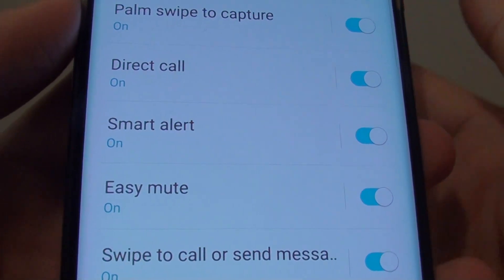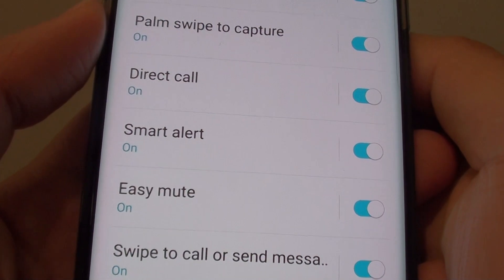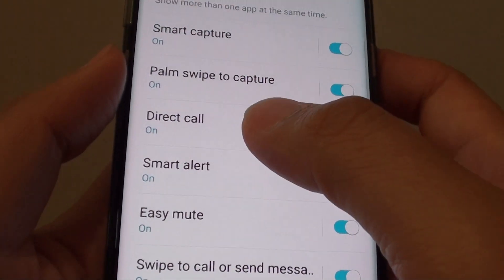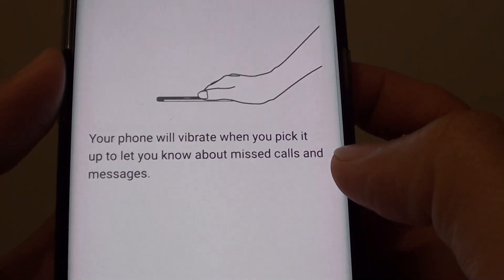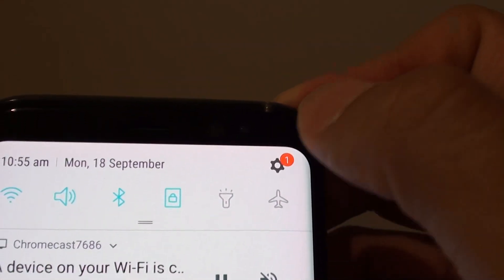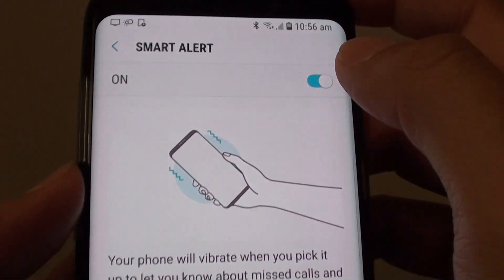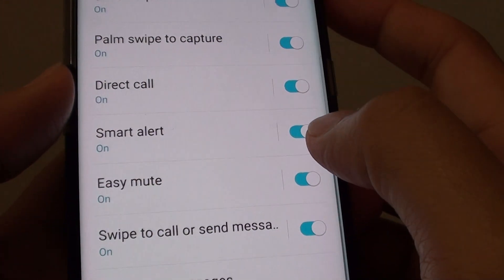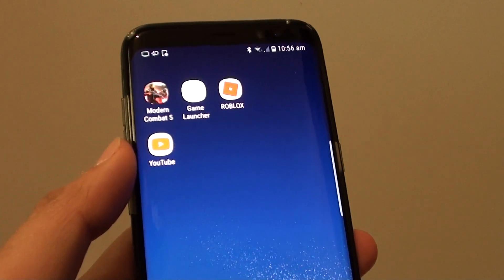Samsung Galaxy S8: How to Enable / Disable Smart Alert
Learn how you can enable or disable Smart Alert on the Samsung Galaxy S8.